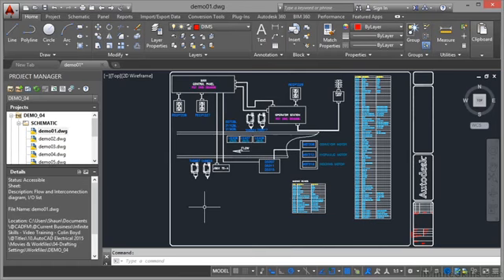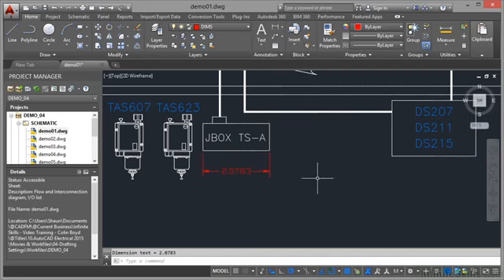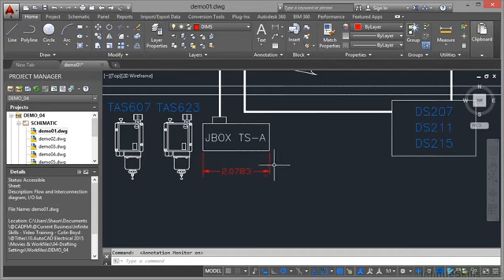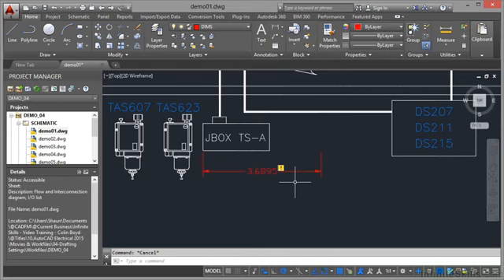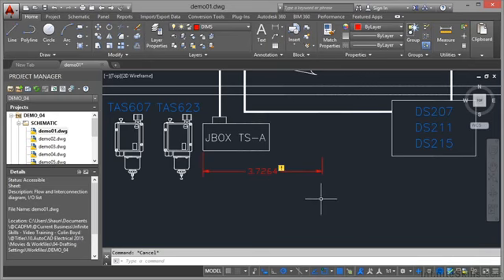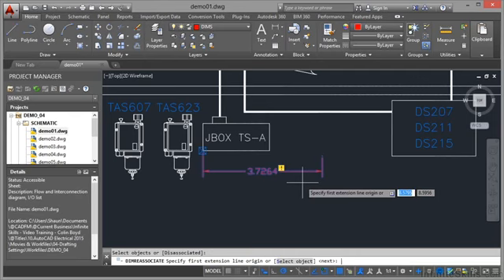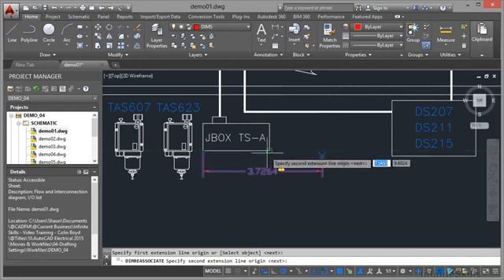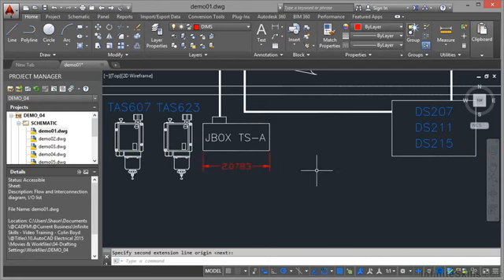04 13 AM Settings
In this video we are going to learn about how to set up AM settings in autocad electrical 2015